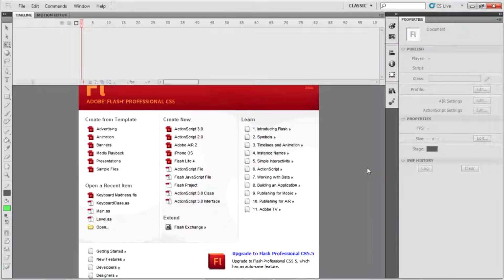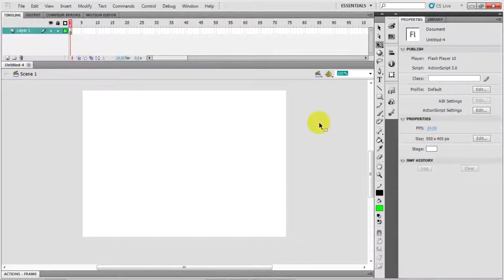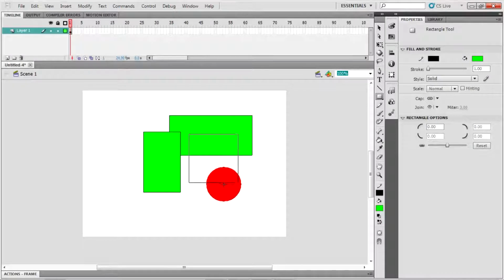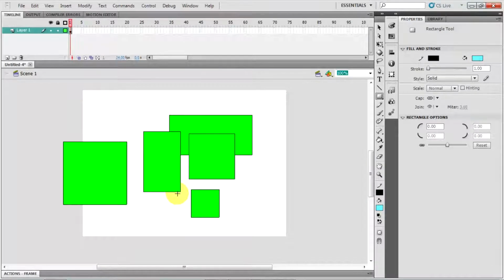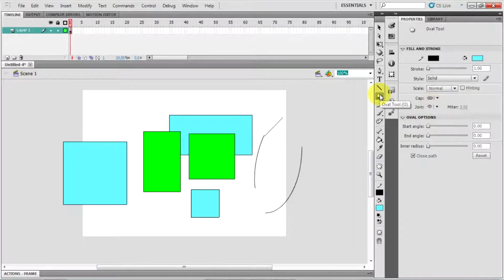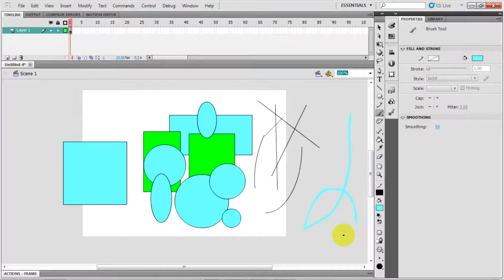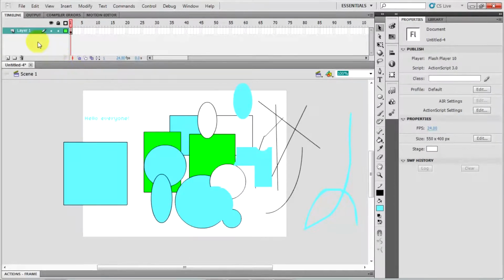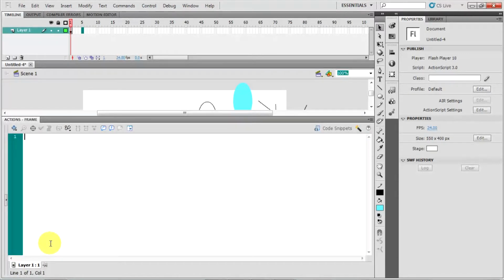Introduction to Flash (CS5) - The Basics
Welcome to Adobe Flash! This is the first of the "Introduction to Flash" series. In this tutorial, I discuss a few of the tools you will need to create your Flash projects in the future and point out a few points of interest in the menus.